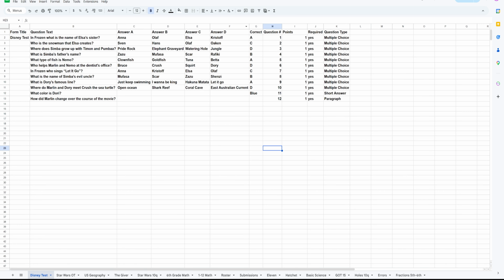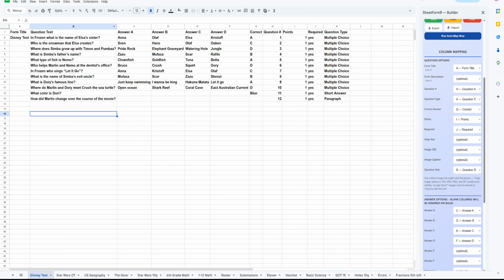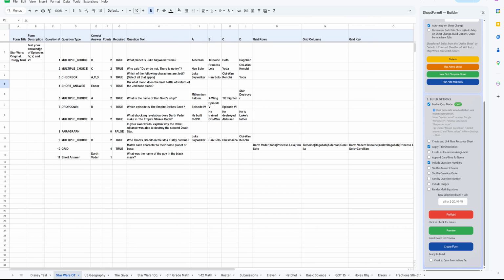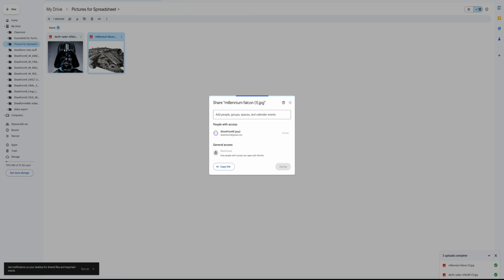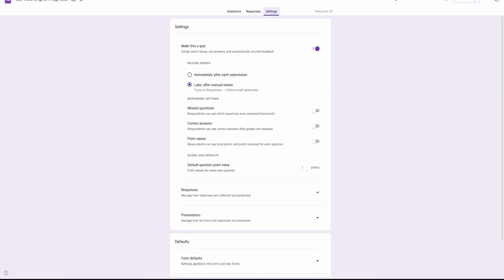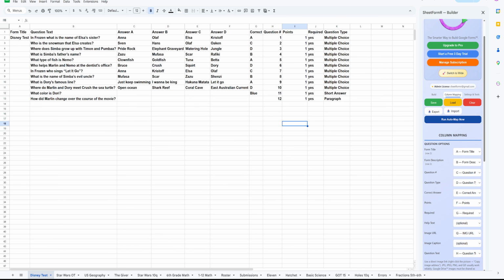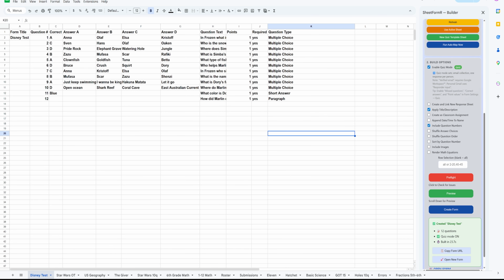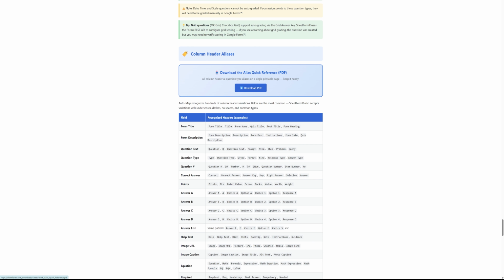How to Set Up Your Spreadsheet for Google Forms (Best Format Guide)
The key to creating great Google Forms from a spreadsheet is having your data organized correctly. This tutorial shows you the best way to structure your Google Sheet so SheetFormR can turn it into a form instantly.

You'll learn the ideal column layout for questions, answer options, correct answers, and point values. Plus, tips for handling different question types in the same spreadsheet.